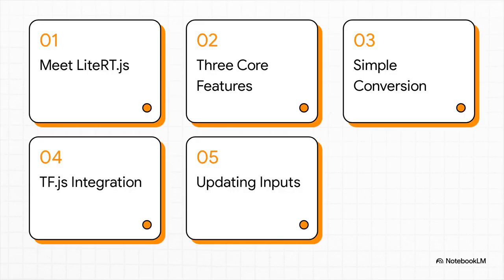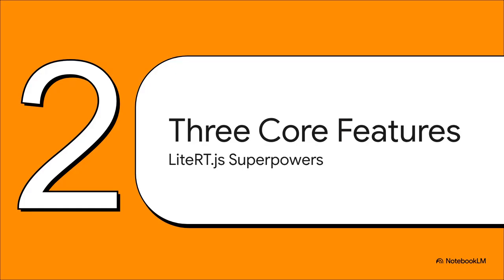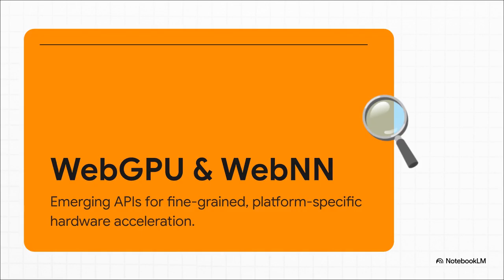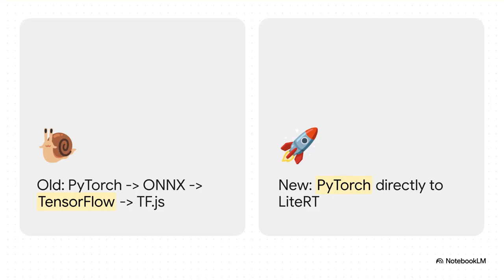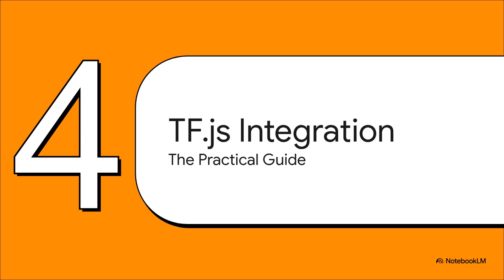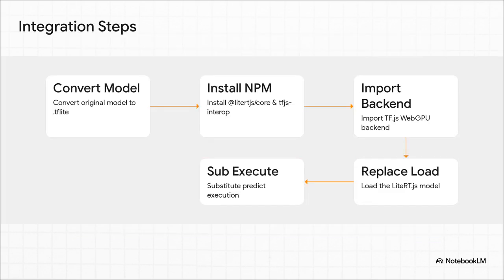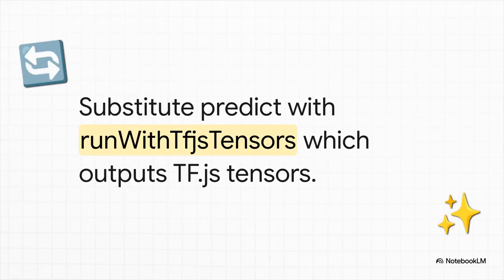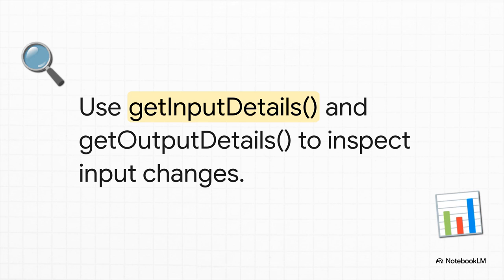LiteRT.js: High Performance WebAI Runtime and Integration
GuideLiteRT.js is a high-performance machine learning runtime from Google designed specifically for production-grade web applications. This framework enables developers to execute hardware-accelerated inference directly in the browser by leveraging WebGPU, WebNN, and WebAssembly for optimal speed. It offers broad multi-framework compatibility, allowing models created in PyTorch, JAX, or TensorFlow to be converted into the efficient .tflite format. Additionally, the source details how LiteRT.js seamlessly integrates into existing TensorFlow.js pipelines, providing a more streamlined conversion path and superior GPU performance. Technical guidance is also provided for installation, model conversion, and the use of debugging tools to ensure cross-platform consistency.